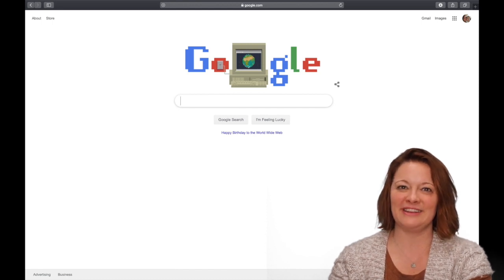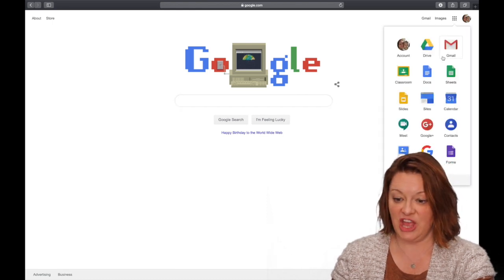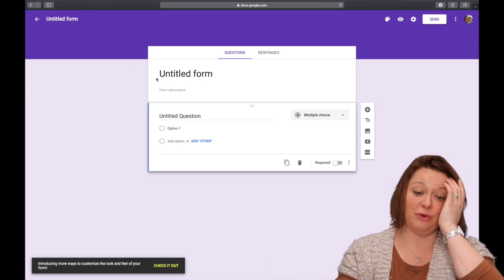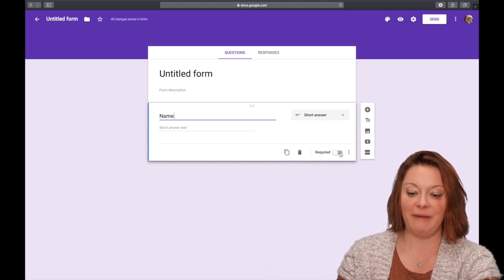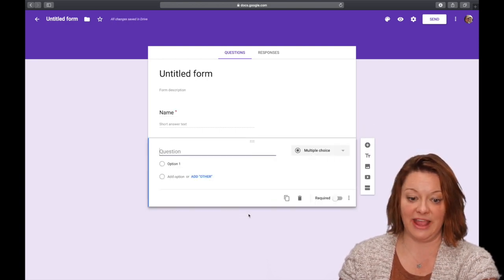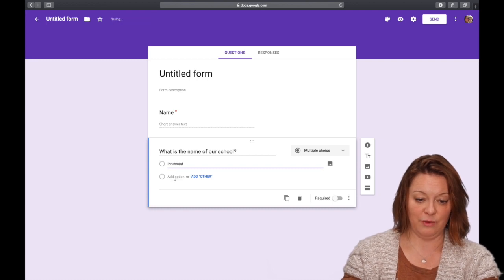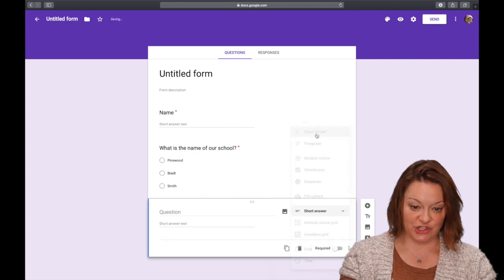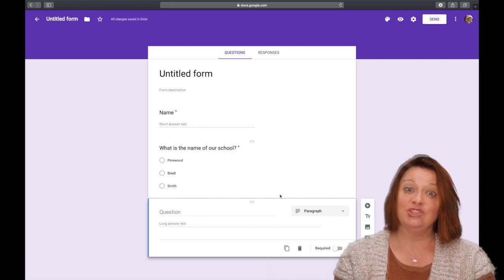How To Use Google Forms to Create a Test or Quiz in 2019